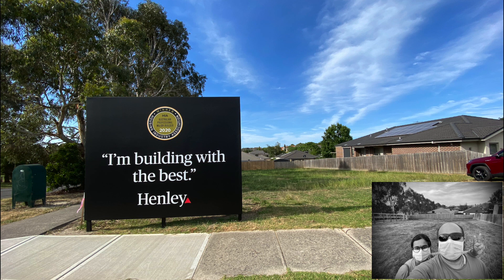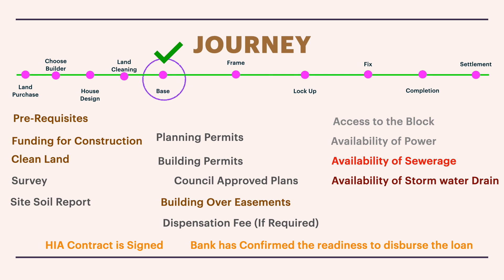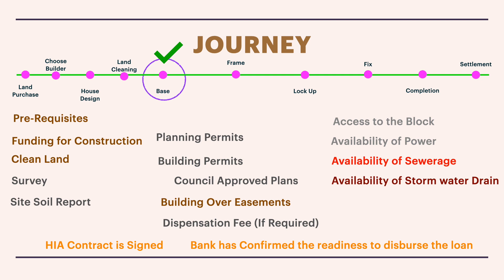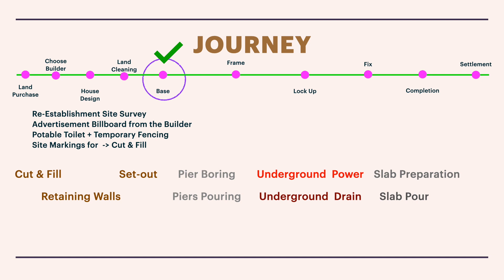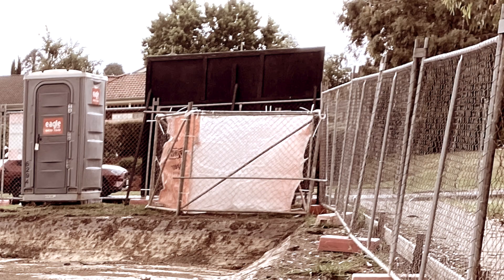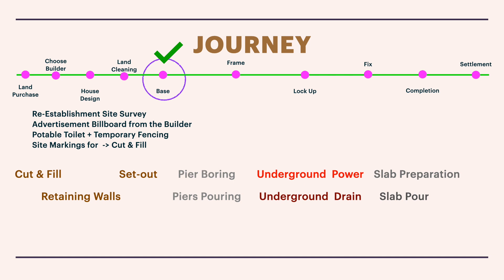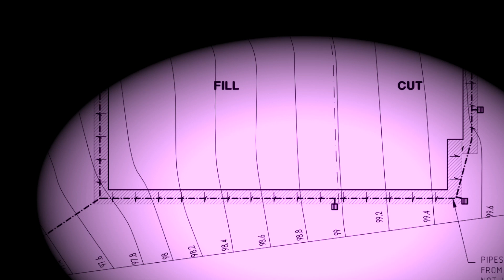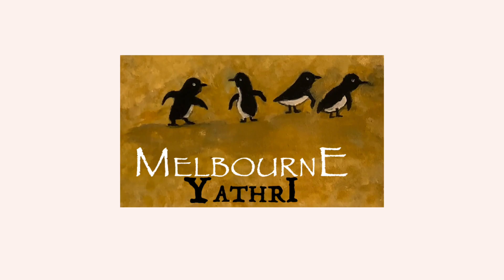Episode-03 - New Home Construction - Start of Construction Phase - Melbourne, Victoria, Australia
In this Episode we discuss about the following topics -
1. Some Pre-requisites for Site works commencement.
2. Cut & Fill for the site.

We are sharing our journey based on our understanding as first home owners in Australia. Always seek advice from professional people before taking decisions.
We are just sharing our experiences here.

If you like us to make detailed videos of any of the subjects we spoke of, please post it in the comments.

Time codes

00:00 Introduction
00:30 Pre-requisites for Site work to start that I experienced
07:21 Base Stage - Overall
07:40 Re-Establishment Site survey
10:20 Site work begins with Temporary fencing
14:11  Cut & Fill - Looking at slope numbers
16:43 Cut & Fill - Site Images

Previous Episode in this series -